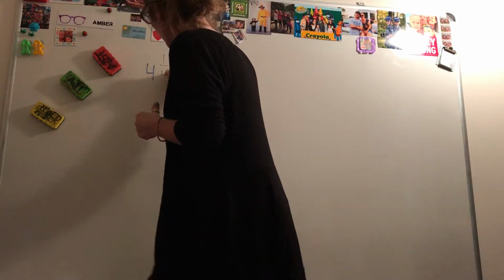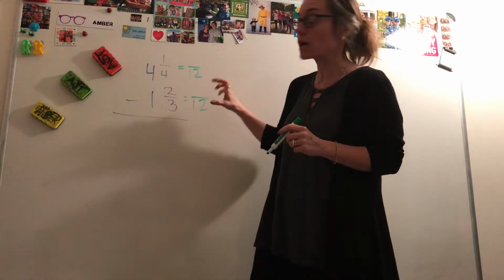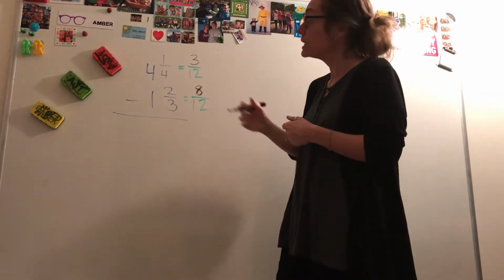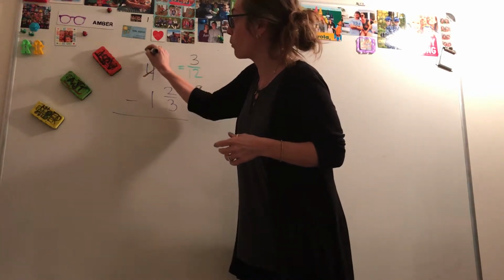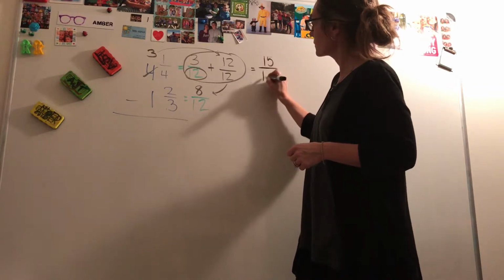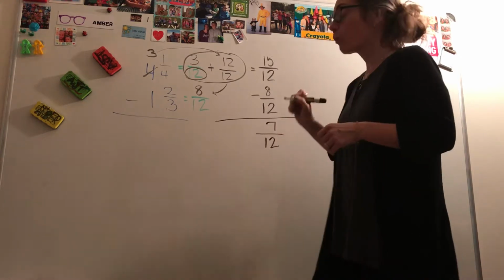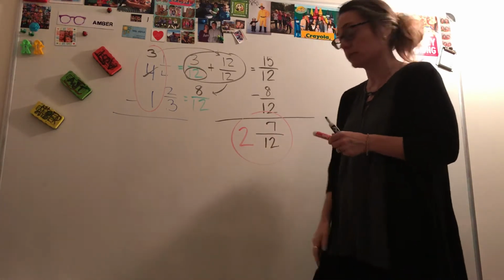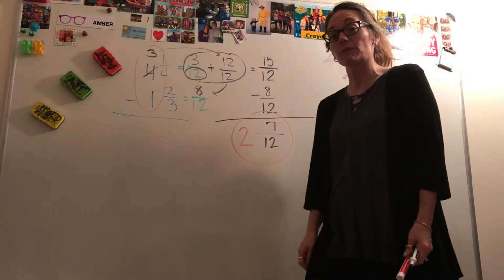Subtracting Mixed Numbers